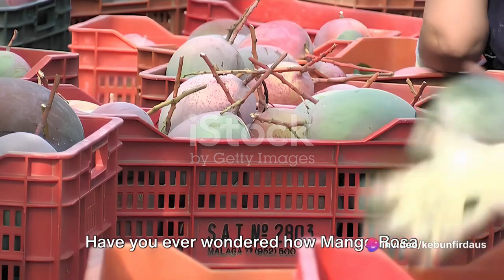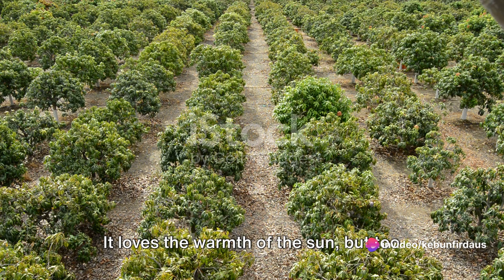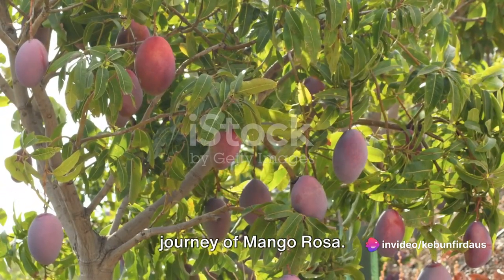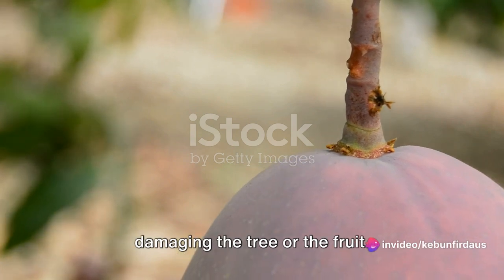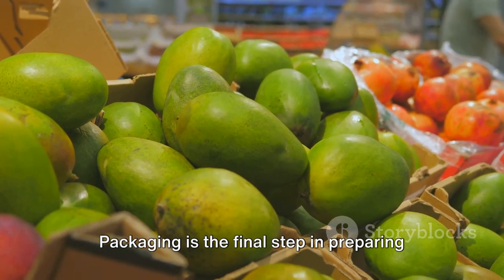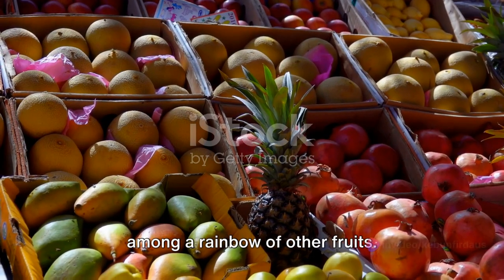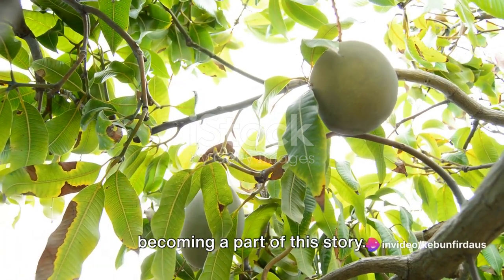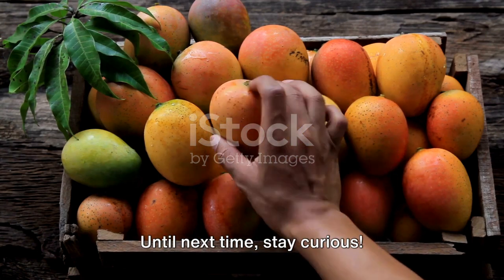From Garden to Market: The Journey of Mango Rosa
From Garden to Market: The Journey of Mango Rosa by Car Trend Group's Workspace

OUTLINE:

00:00:00 The Mystery of Mango Rosa
00:00:52 The Origin - Mango Rosa Garden
00:02:52 Harvesting Mango Rosa
00:04:51 From Garden to Market
00:06:54 The Market - Final Destination
00:09:03 Wrap Up